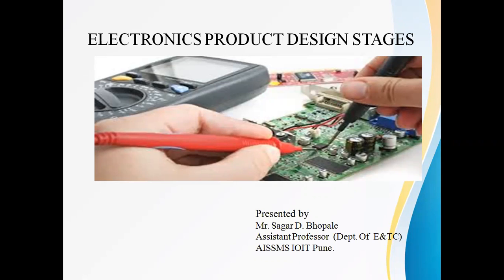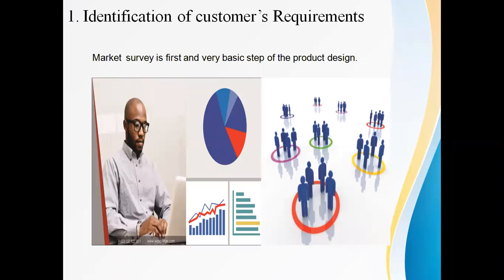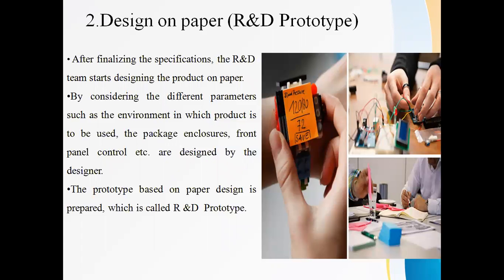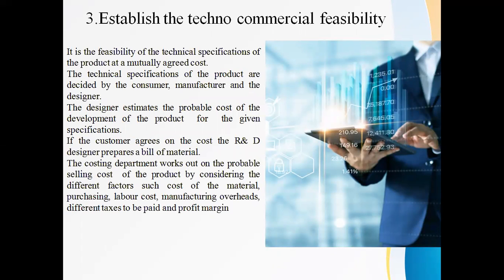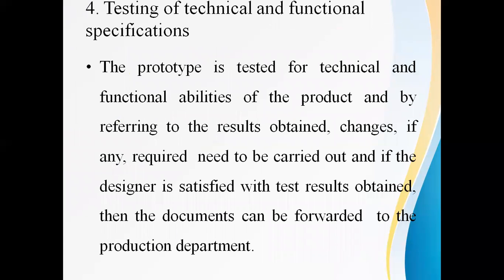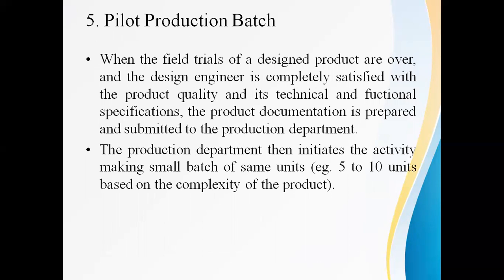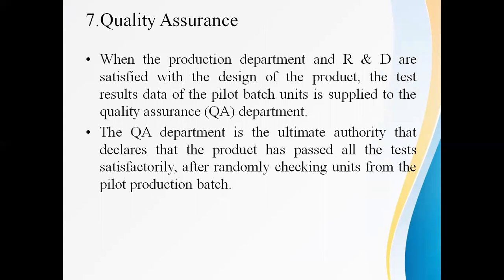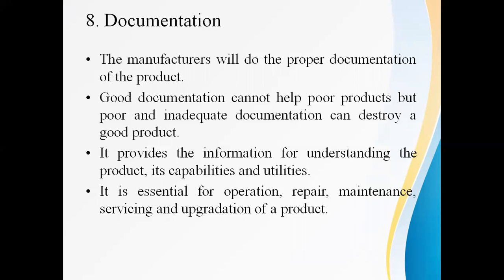Electronics product design stages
Video by-Prof.Sagar Bhopale
Subject: Electronics in agriculture
Description:
 In this video i have explained what are the different stages of  Electronics product design like market survey,  Design on paper(R&D Design),Establish the techno commercial feasibility, Testing of technical and functional specifications, Pilot Production batch, Environmental testing, Quality Assurance, Documentation(or Brochure, Manual) etc.